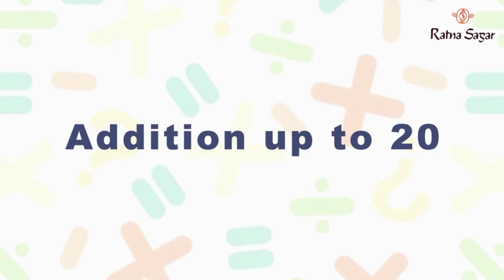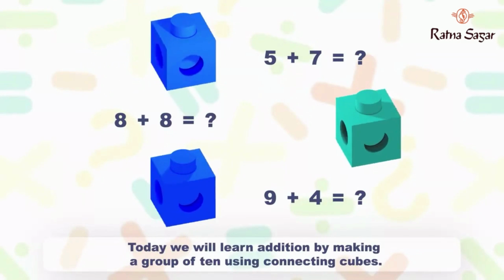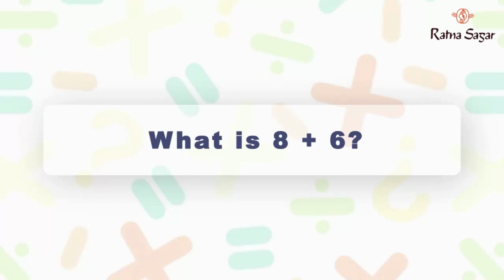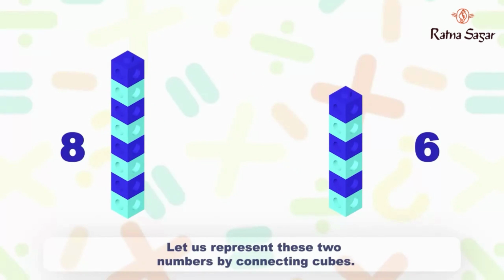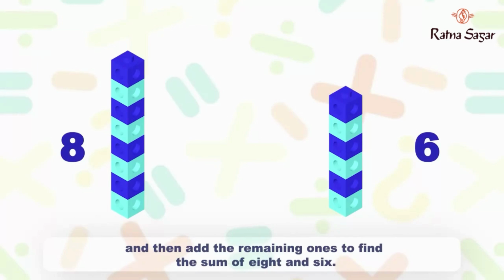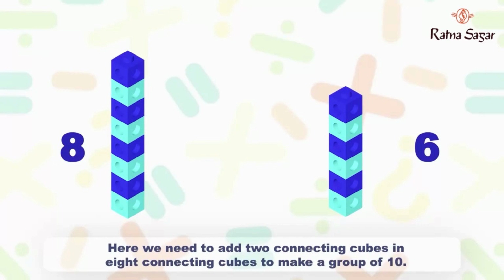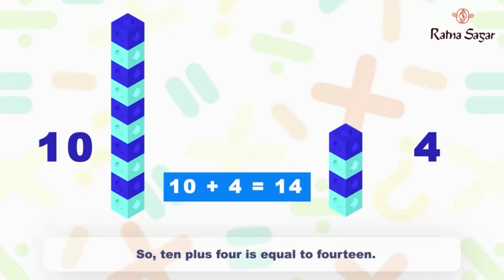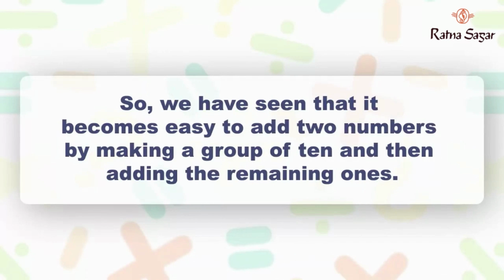Addition Up To 20 Chapter 5 Living Maths Class 1 - Ratna Sagar | Math for Kids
Join us on a mathematical adventure as we explore the world of Addition Up to 20 in Chapter 5 of Living Maths Class 1 by Ratna Sagar. Dive deep into essential techniques, tips, and tricks to master this fundamental math concept. Elevate your math skills and excel in your studies!

to explore the entire range of school books for K-12.

Get exclusive access to a wide range of comprehensive and interactive educational apps developed by Ratna Sagar to enhance learning experiences for students

Advantages of video lessons by Ratna Sagar for young learners:

1. Comprehensive Curriculum
2. Engaging and Interactive Content
3. Age-appropriate Approach
4. Focus on Skill Development
5. Assessment and Feedback